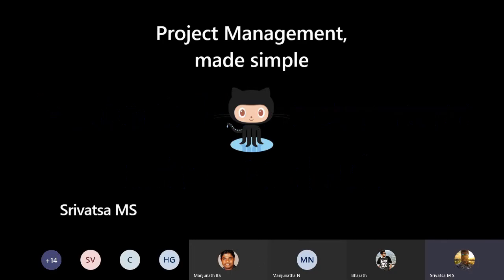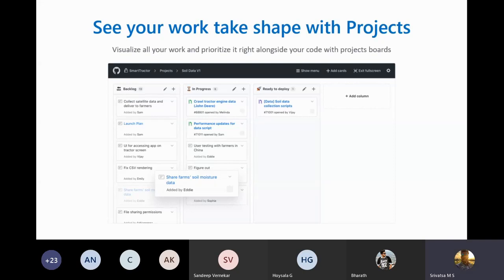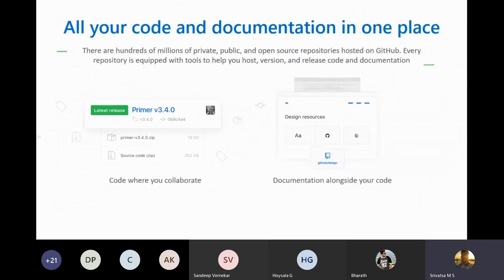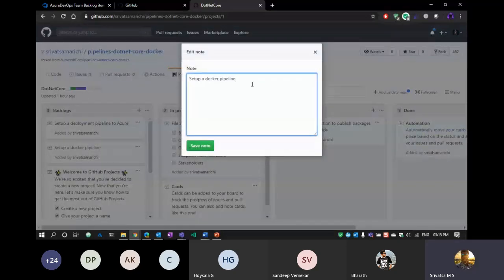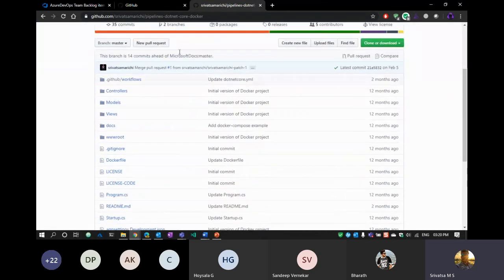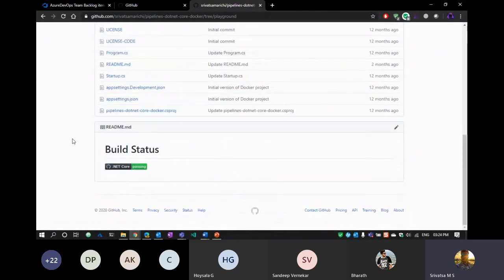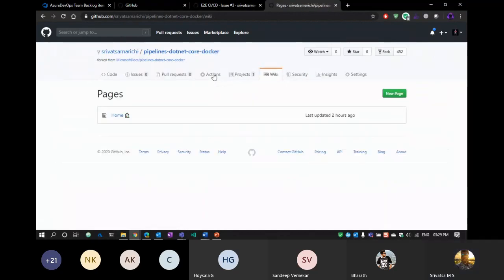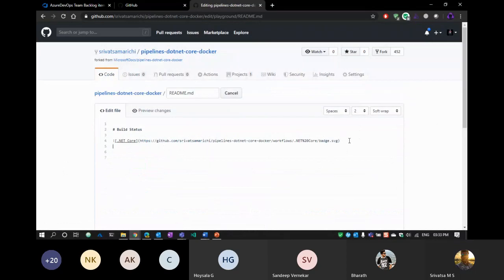02 Project Management Using GitHub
Describes the project management features using GitHub